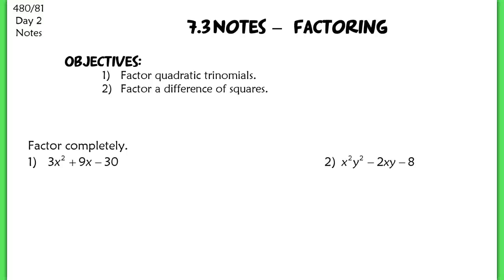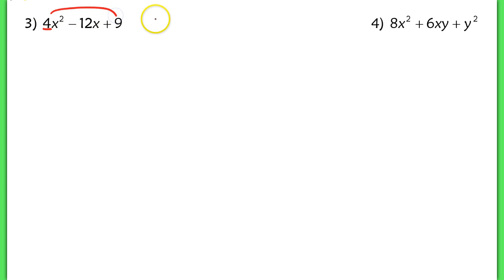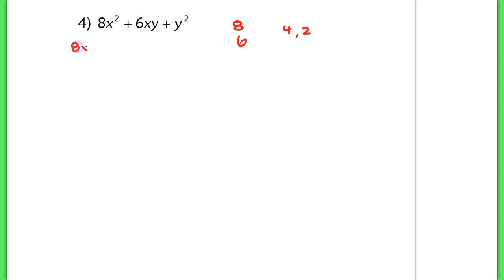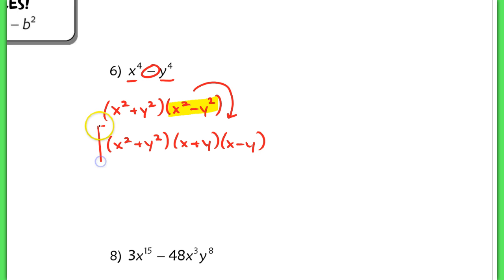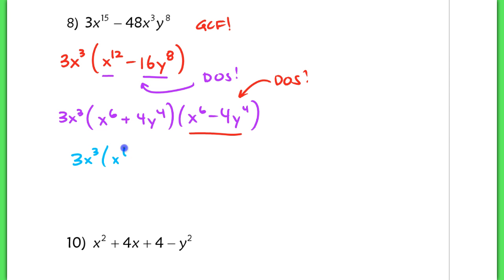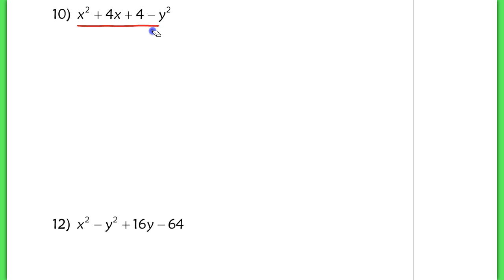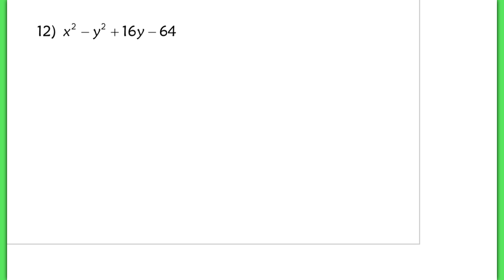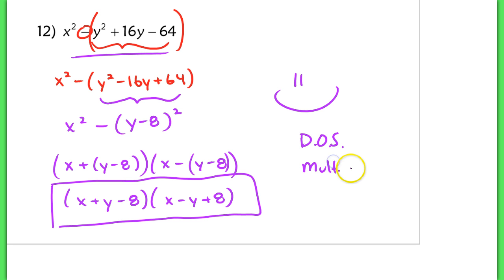7.3 Factoring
7.3 Factoring